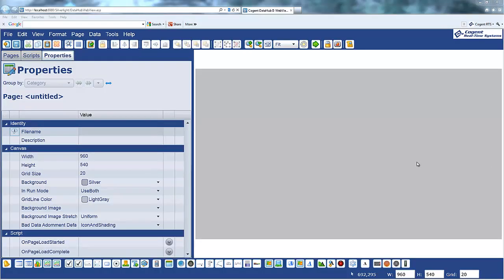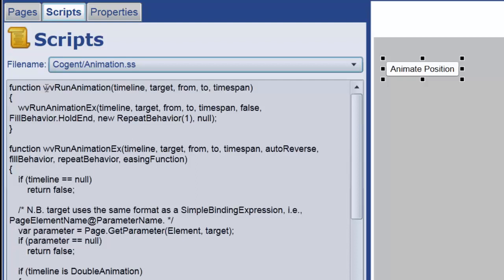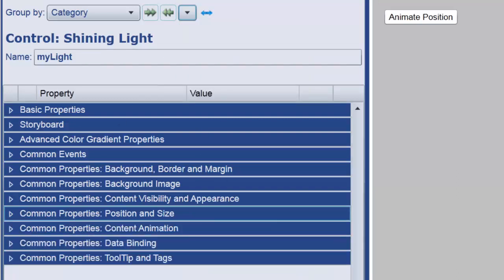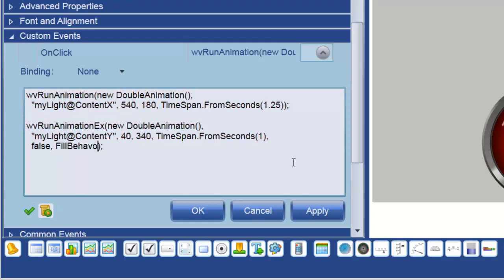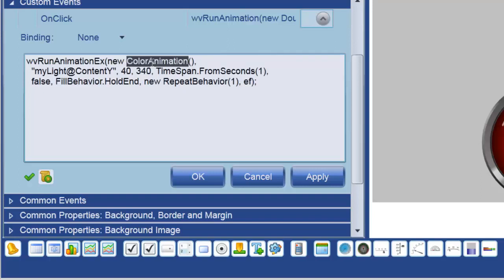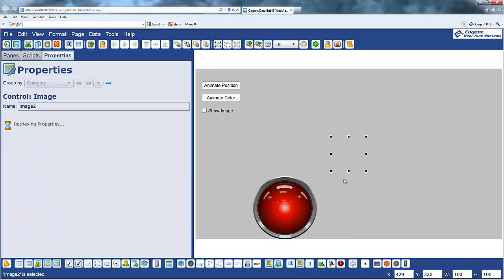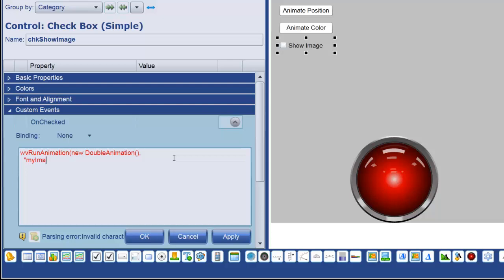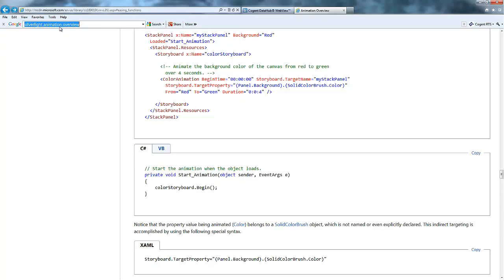Using Script to Add Animation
One of the most fun things to add to your pages is animation. With the new scripting capability, which enables direct access to Microsoft .NET animation functions, you can animate any property of any control on your page. From position and size, to opacity and color, it's all possible, lots of fun, and can be used to create impressive user experiences.